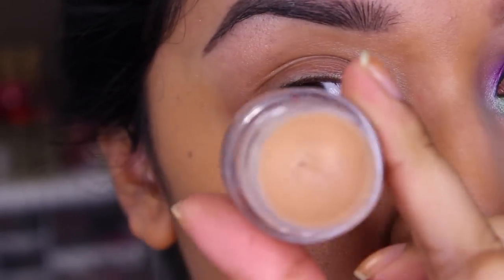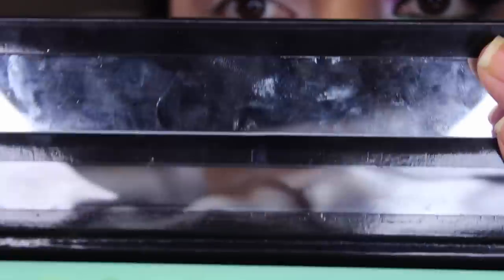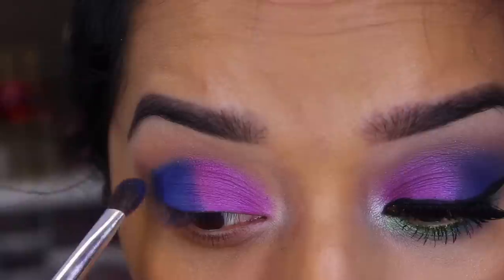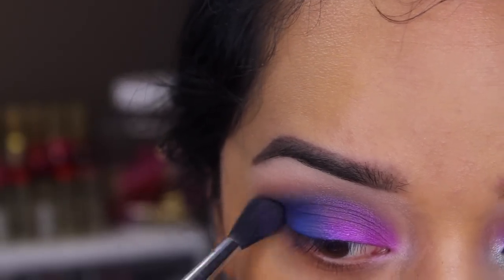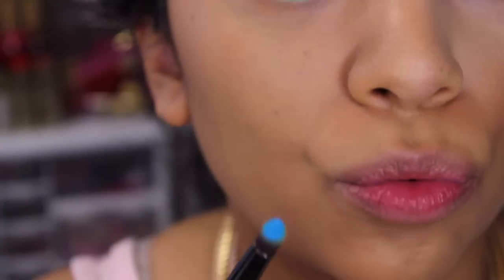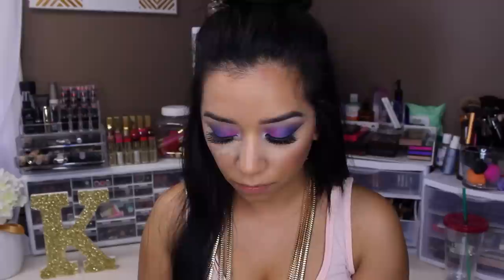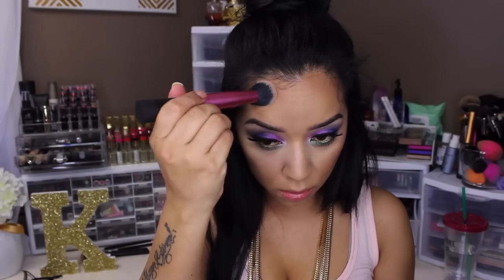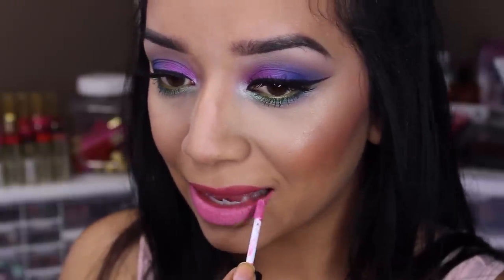L.A Girl Neon Palette | Spring Makeup Look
OPEN ME!♥

If you are ballin on a budget like me click the link! Best affordable makeup. Pinky Promise. xo

HELLO MY BEAUTIES! I was requested to create a makeup look using the Neon palette, so this is what I came up with. If you would like to see more looks with this specific palette let me know! xo

Koko lashes Goddess--- LadyMoss.com
Foundation-- FIT ME! matte + poreless
Maybelline Dream Lumi concealer--- light
Anastasia Beverly Hills contour palette light to medium
NYX blush--- Taupe
Jordana blush--- Terracota
The Balm Mary-Lou Manizer
Milani lipstick Plumrose
NYX soft matte lip cream Sydney

*Brushes Used*
Flat shadder brush *unknown* :(
Sigma E40 blending brush
Dual ended brush--- Crown Brushes
Real Techniques Sculptting Brush
Blush brush-- sixplus (eBay)